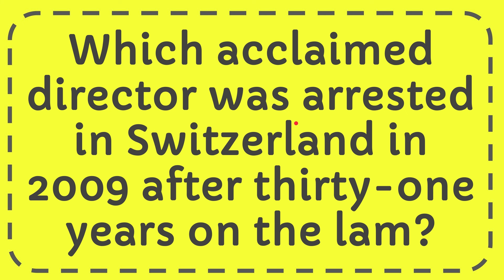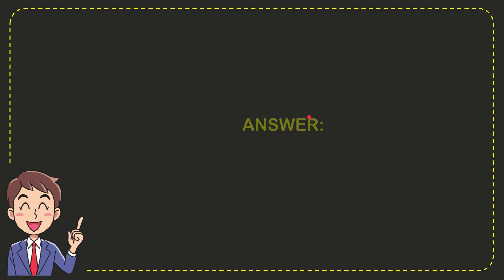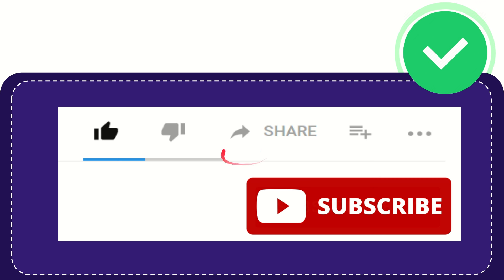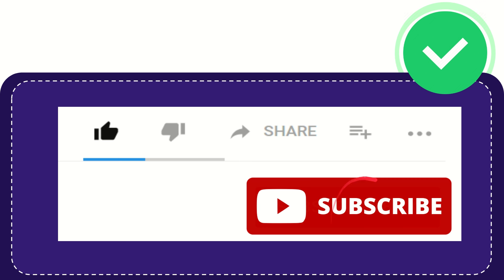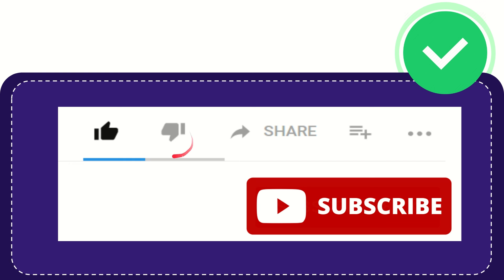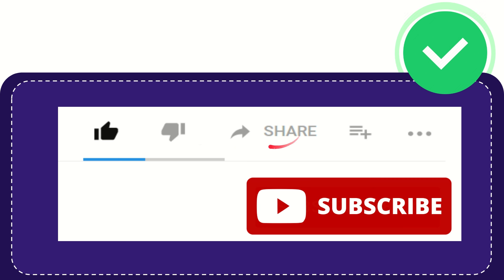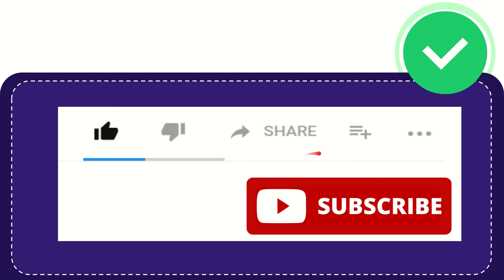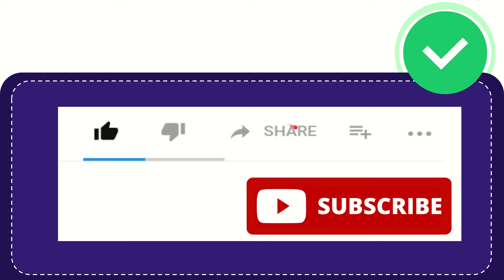Which acclaimed director was arrested in Switzerland in 2009 after thirty-one years on the lam?